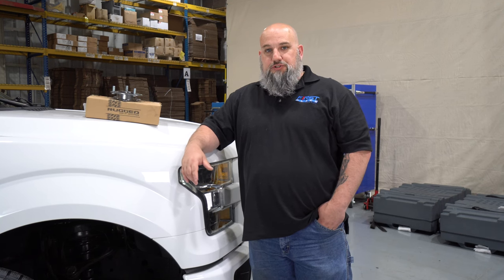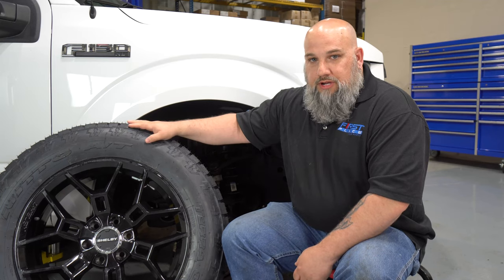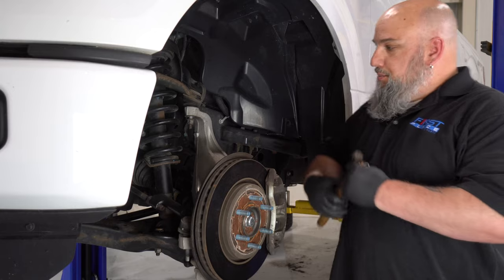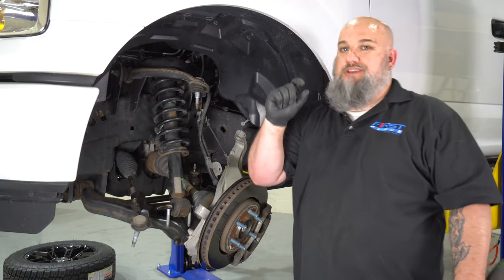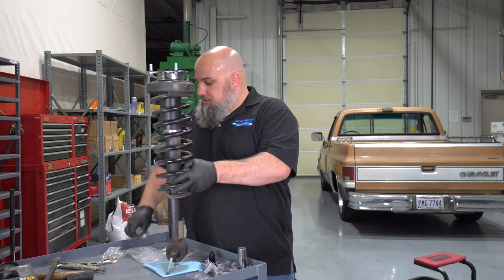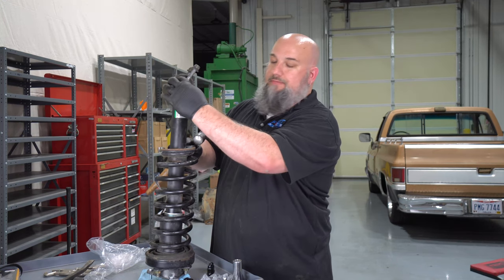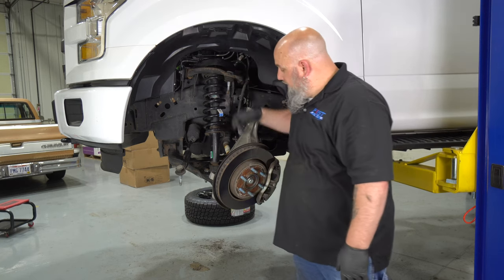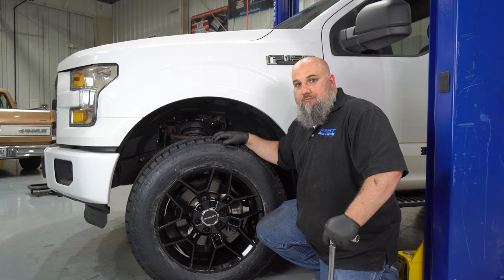Ford F150 Rugged Off Road Leveling Kit install + NEW Carroll Shelby WHEELS!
Welcome back to the First Place Auto Parts YouTube channel! In this video, Lewis takes a break from answering calls to assist TRSD with one of their project vehicles. Discover the step-by-step process of installing a rugged off-road leveling kit, providing a 1.5 to 2-inch lift for accommodating larger wheels and tires.

TRSD opted for Shelby America Wheels, running a robust 275/60 R20 tire – that's a 33 by 10-inch tire for those not into quick math. Both the leveling kit and wheels are available at firstplaceautoparts.com.

Follow Lewis as he guides you through the installation process, sharing insights and tips along the way. From safely popping upper ball joints to accessing the strut assembly, Lewis makes it all seem straightforward. Special attention is given to the unique design that makes accessing the top bolts hassle-free.

As Lewis demonstrates the leveling kit installation, he unveils his "little secret" for making the process smoother by temporarily removing the lower bolts. Learn how to navigate the suspension components and get everything back in place. Lewis emphasizes the importance of torquing the wheels to spec and recommends a visit to the alignment shop after the installation.

Whether you're a DIY enthusiast or just curious about the process, this video offers valuable insights. Don't forget to check out fpautoparts.com for all your auto part needs. Good luck with your projects, and until next time, keep the wrenches turning!